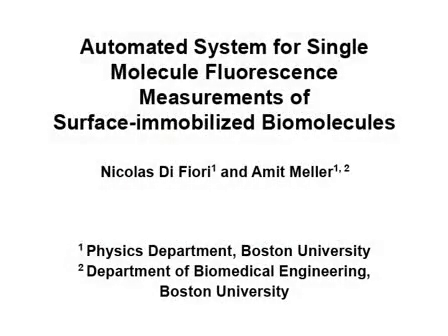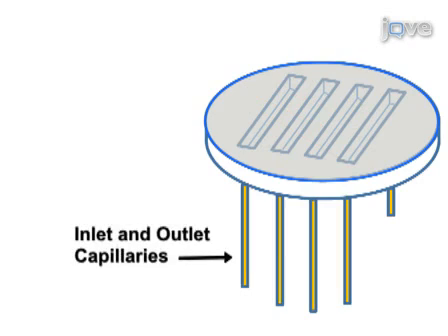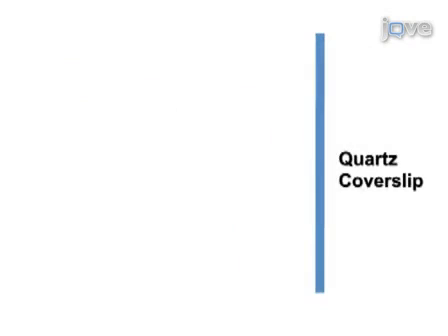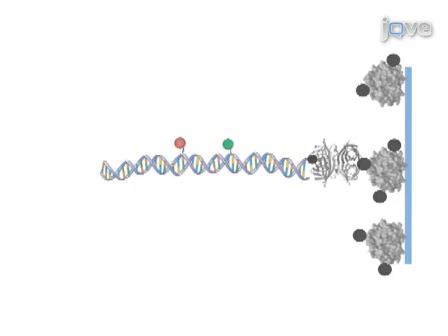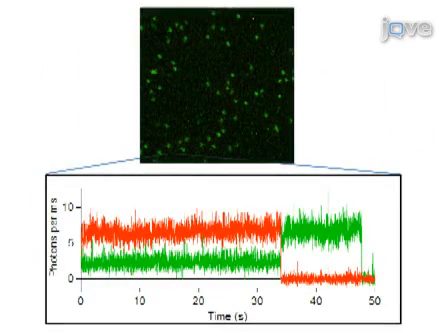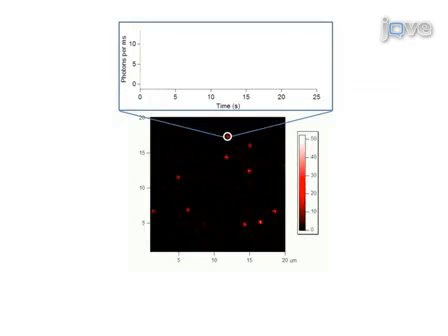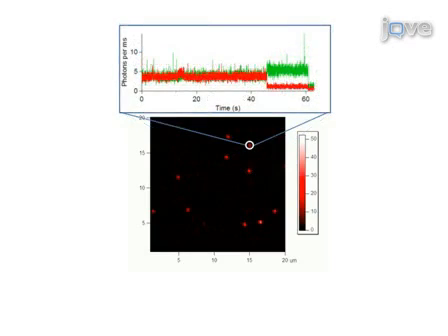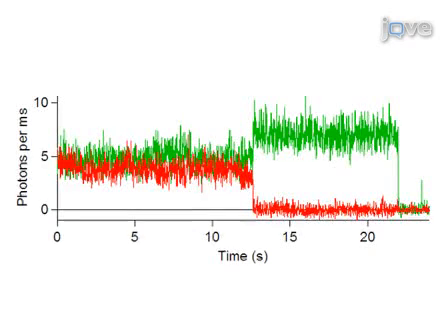Automated System for Surface-immobilized Biomolecules to Measure Single Molecule Fluorescence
The mechanized framework refers to a sophisticated system engineered to facilitate the precise immobilization of biomolecules—such as proteins, nucleic acids, or other biological macromolecules—onto various surfaces. This immobilization is crucial for a range of applications in biochemistry and molecular biology, as it allows for the controlled study of these biomolecules in a stable environment.

By anchoring biomolecules to surfaces, researchers can create a platform that enables the detailed measurement of fluorescence at the single-molecule level. This capability is particularly significant because it allows scientists to observe and analyze the behavior, interactions, and properties of individual biomolecules, rather than relying on bulk measurements that can obscure important details.

The framework typically incorporates advanced technologies such as microfluidics, optical systems, and specialized coatings that enhance the binding efficiency and stability of the biomolecules. Additionally, it may utilize sophisticated imaging techniques, such as total internal reflection fluorescence (TIRF) microscopy, to achieve high sensitivity and resolution in detecting fluorescence signals emitted by the immobilized biomolecules.